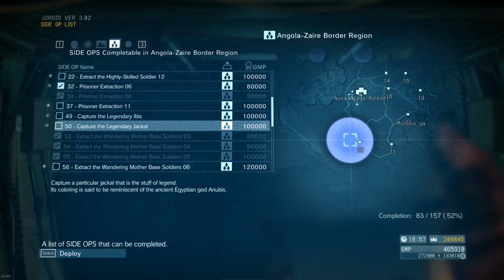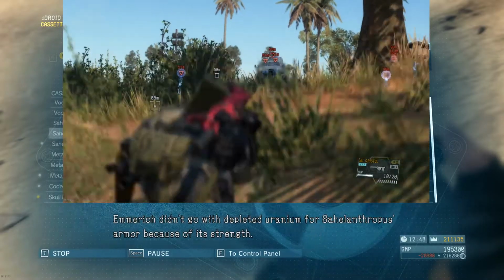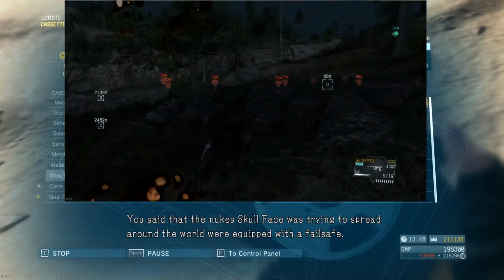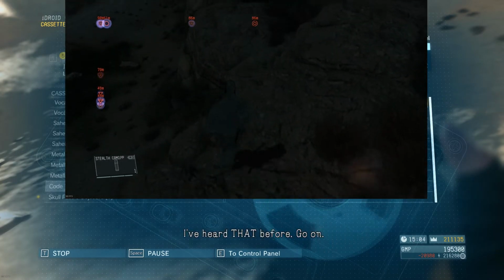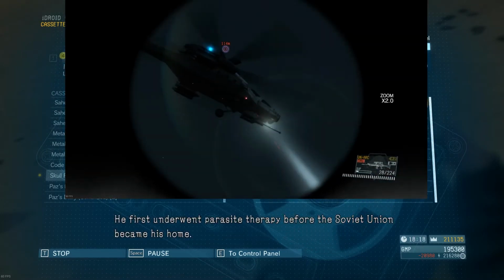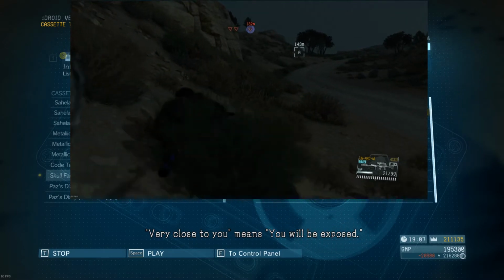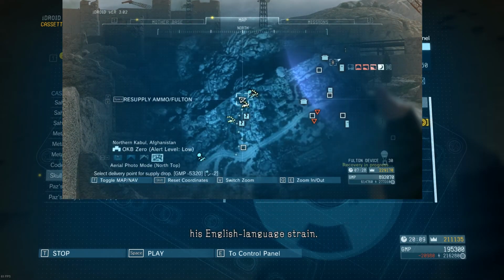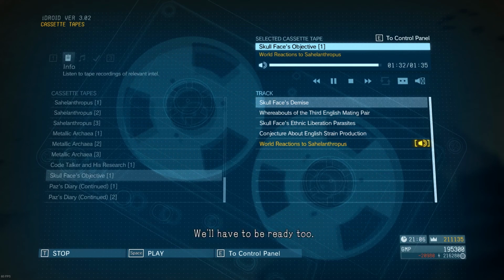Let's Play Metal Gear Solid V: Side missions + Cassets 2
Side missions while the latest cassette tapes play.